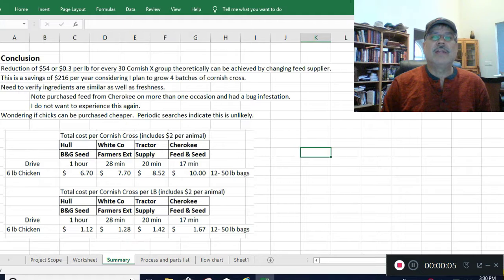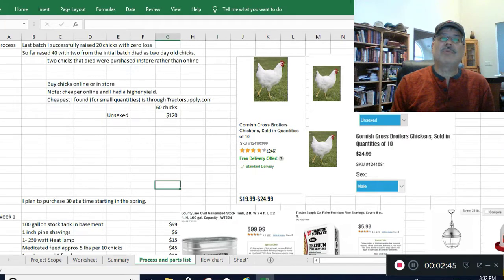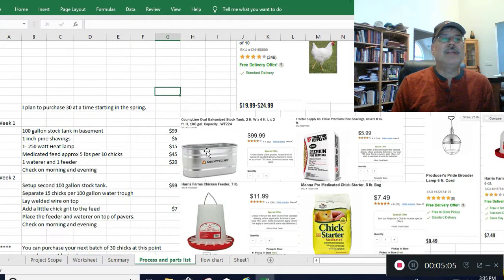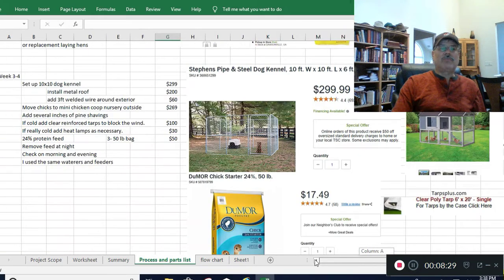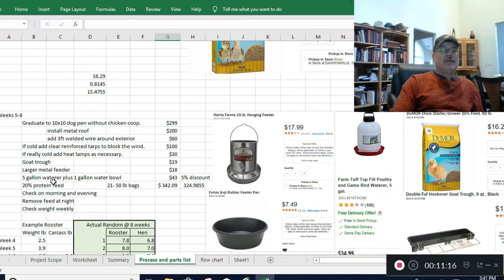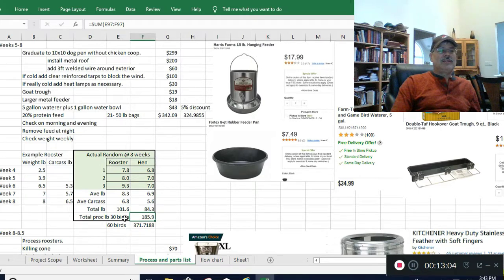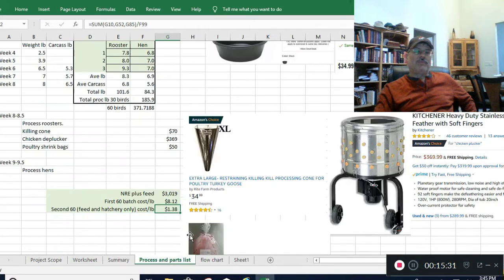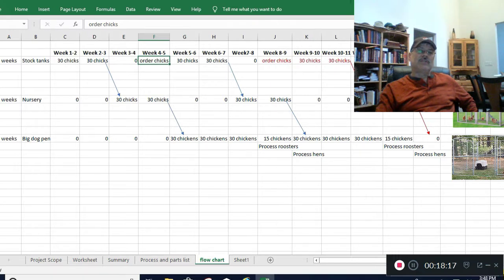Detailed Cornish Cross Grow Process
If you follow this process you will very likely have a higher success rate of producing wonderful tasting and very large roasters. I make no promises but am only sharing what I've learned and documenting it for you to try and replicate and report back what you've learned so we can all improve together.

Filmed with new software using my laptop camera.  Funny thing is I bought this software six months ago and just now decided to learn how to process my videos.  I may need to adjust the volume or speak much louder next time around and may consider purchasing an external microphone.